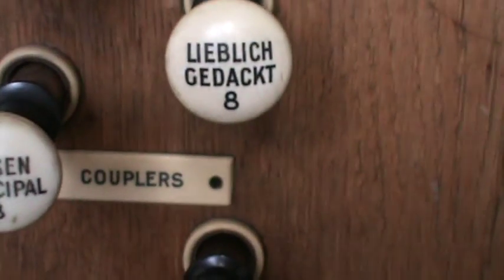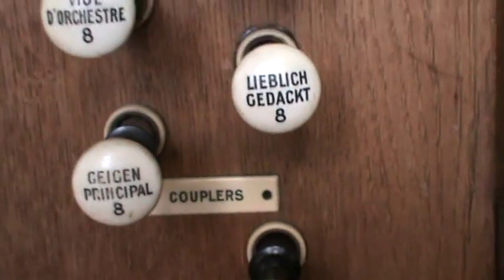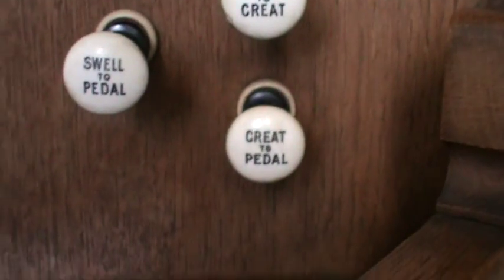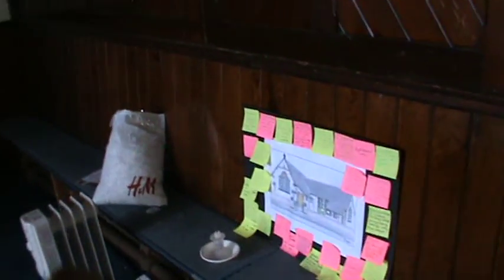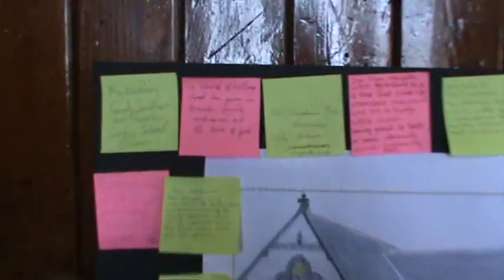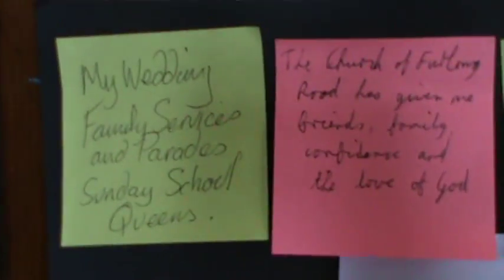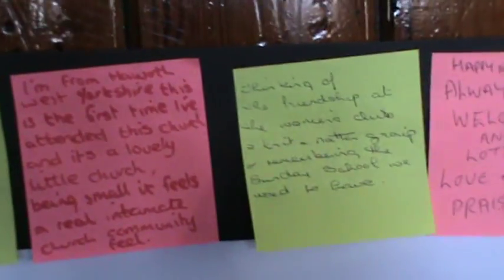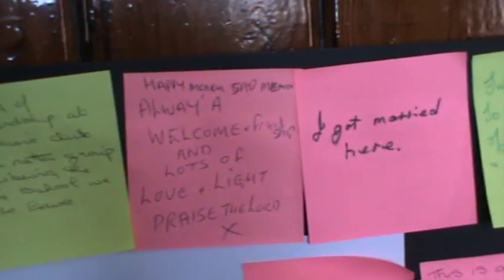Redundant Church Organ Keates (Sheffield)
Anyone able to save this small but lovely little pipe organ as church is closed and organ to be scrapped?
Built by Albert Keates (Sheffield)
Furlong Road Methodist Church, Bolton Barnsley Yorkshire